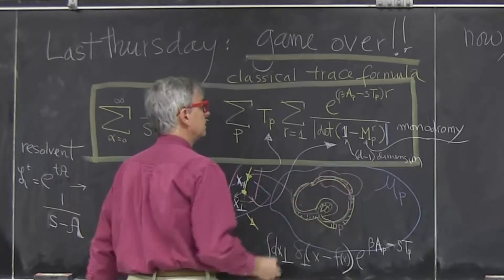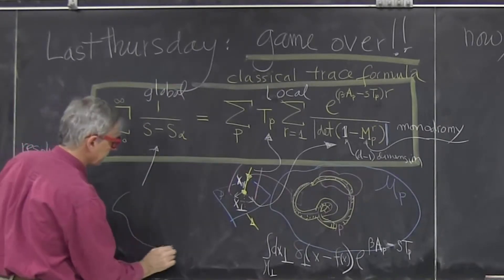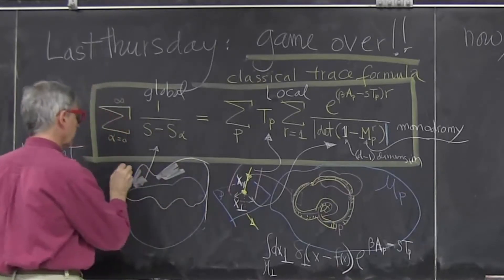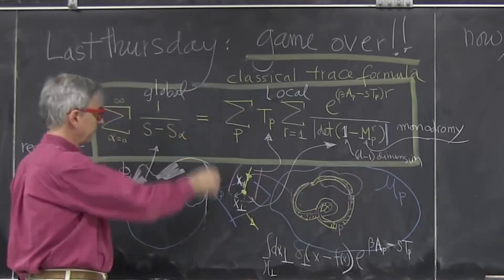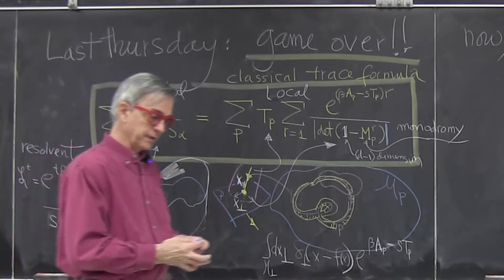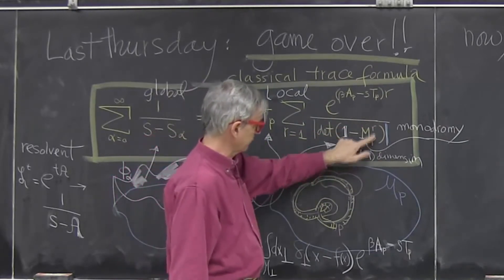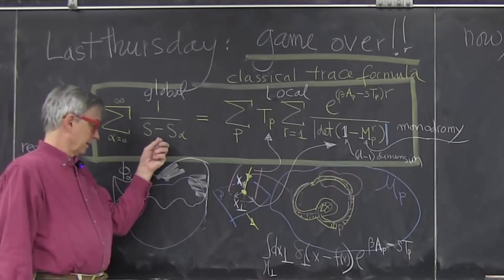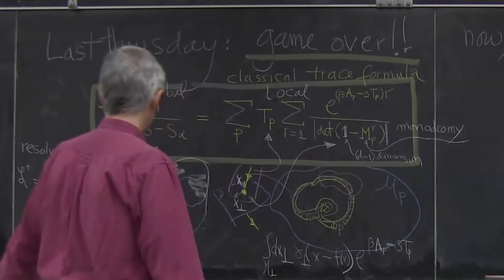ChaosBook.org chapter Trace formulas - Global-local duality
traceLect3globLoc  Sahithi